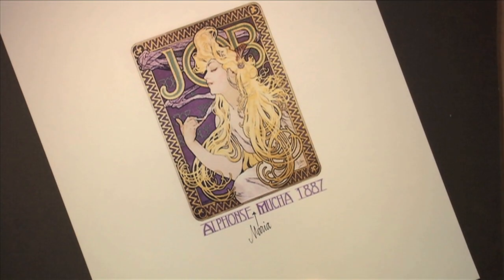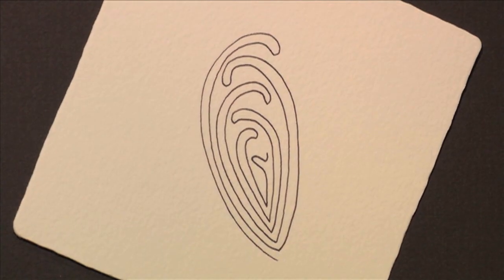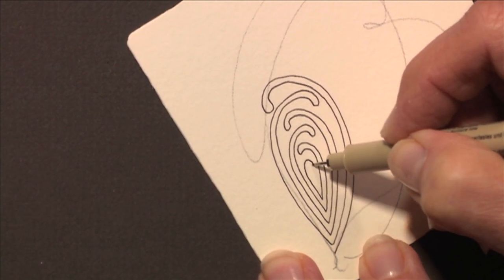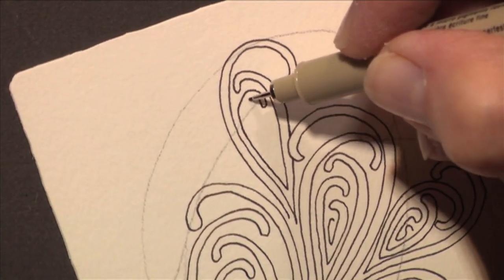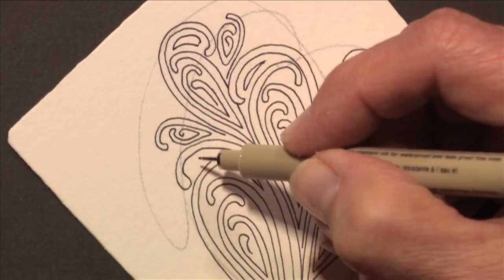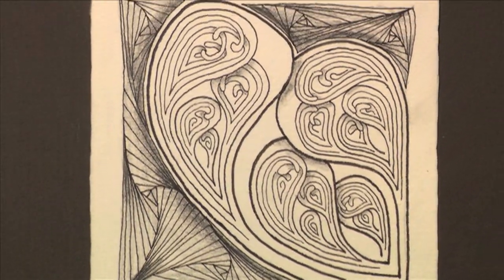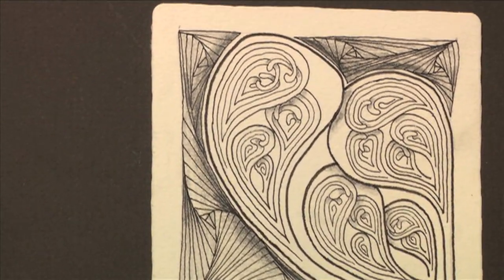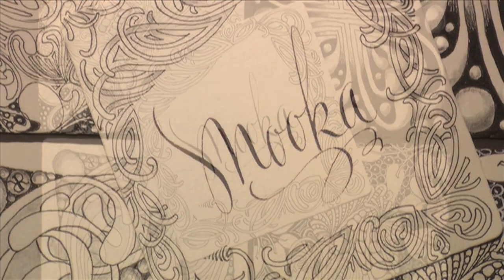Zentangle's Mooka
Rick Roberts and Maria Thomas, founders of Zentangle®, show how to tangle "mooka."

Zentangle is an easy to learn and relaxing method of creating beautiful images from repetitive patterns. We believe life is an art form and that Zentangle is an elegant metaphor for deliberate artistry in life.

Visit zentangle.com to learn more and for a list of Certified Zentangle Teachers.